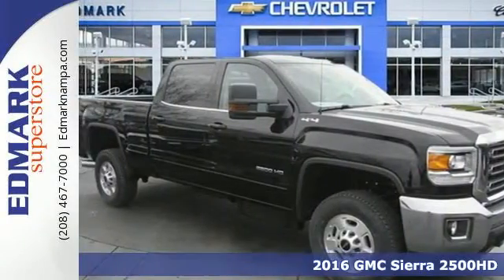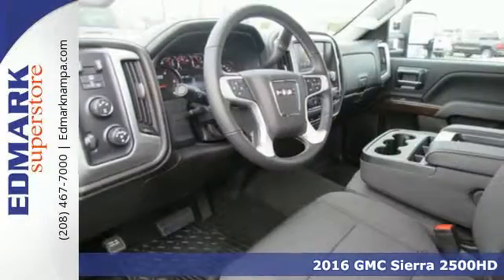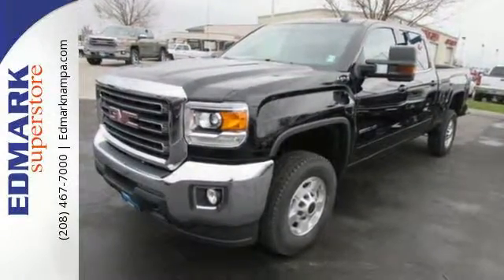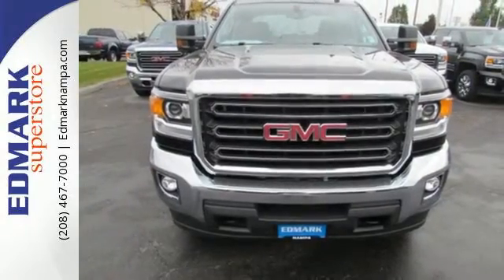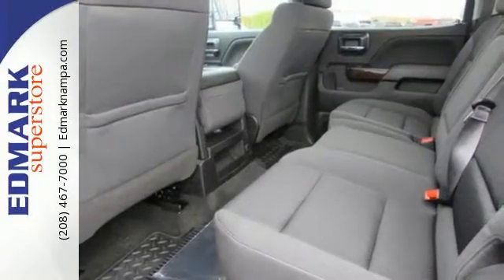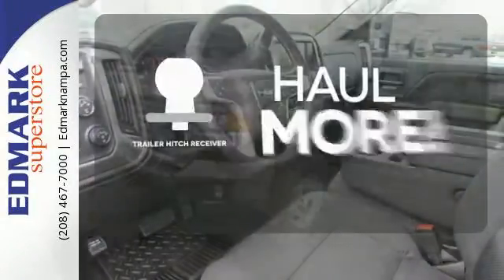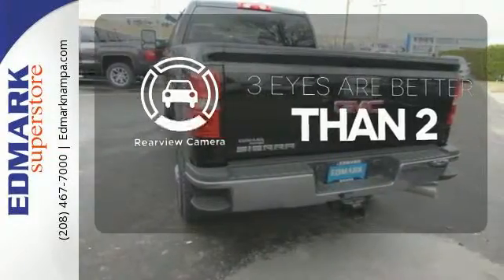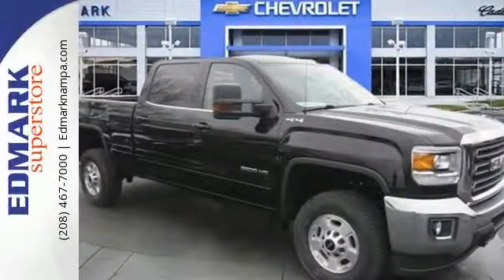2016 GMC Sierra 2500HD Boise ID Nampa, ID #460114 - SOLD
Year: 2016
Make: GMC
Model: Sierra 2500HD
Trim: SLE 4WD
Engine: 8 Cyl - 6.6L
Transmission: Automatic
Color: Onyx Black
Interior: JET BLACK
Stock #: 460114
VIN: 1GT12SE85GF105858
T Tired of the same mundane drive? Well change up things with this wonderful-looking 2016 GMC Sierra 2500HD. This spirited machine can turn the everyday driver into a gearhead as they experience a whole new kind of acceleration and exceptionally potent power. This Sierra 2500HD is nicely equipped with features such as 4WD and Allison 1000 6-Speed Automatic.

Address:
15700 Idaho Center Blvd